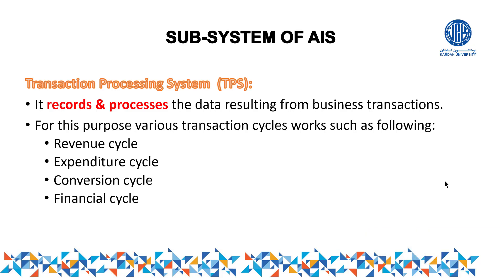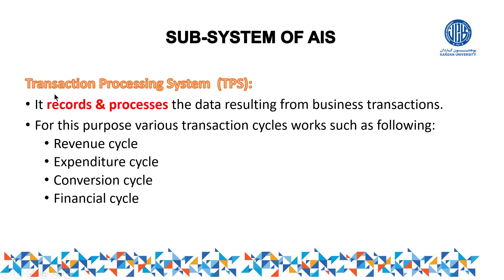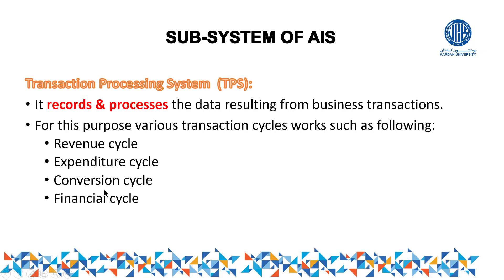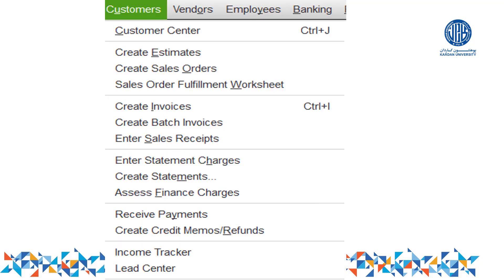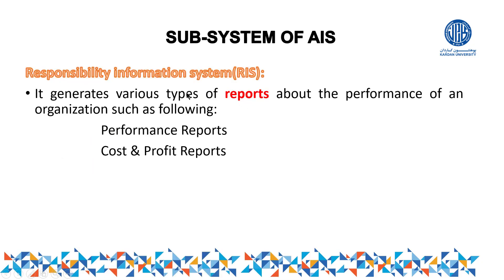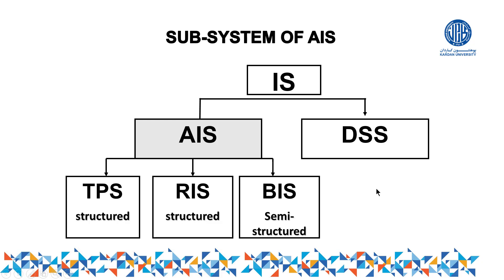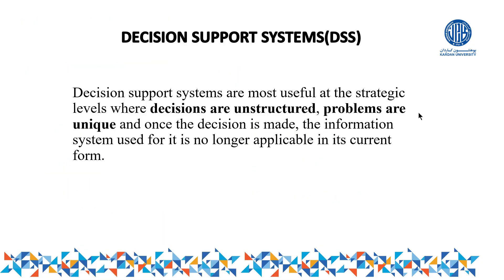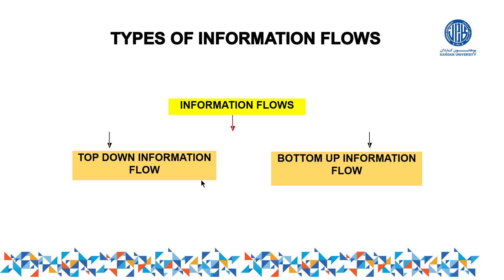Lecture 2: Sub System of AIS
its contents are subsystems of AIS which includes a transaction processing system (TPS), Responsibility information system(RIS), Budgeting Information System(BIS).